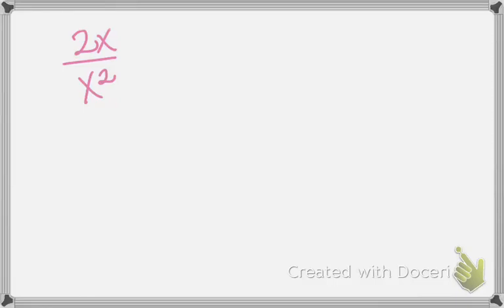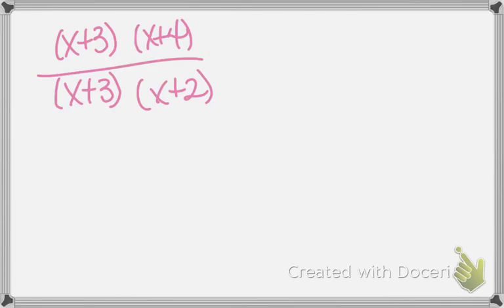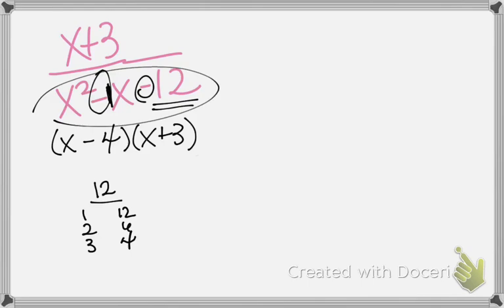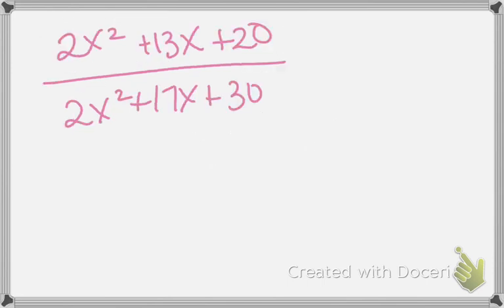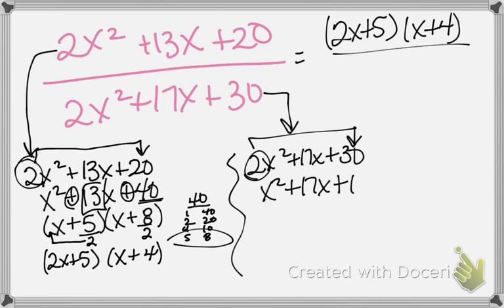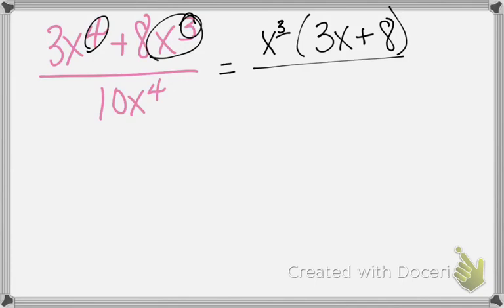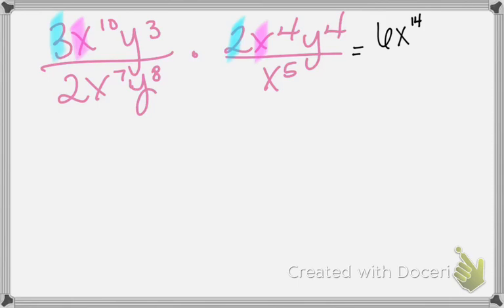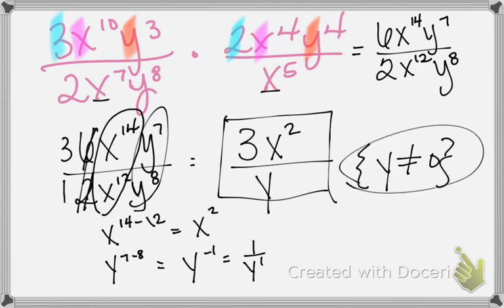7.3 Simplifying Rational Expressions